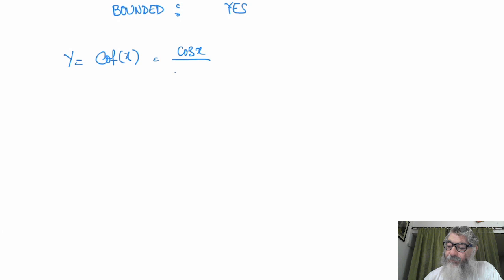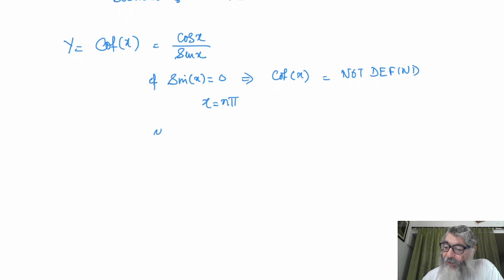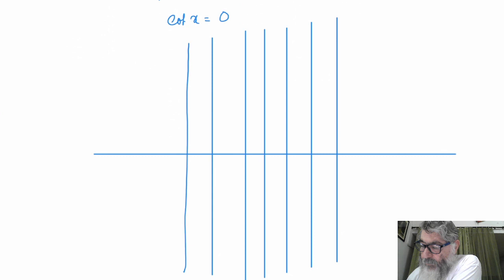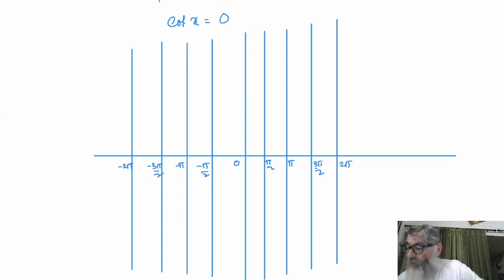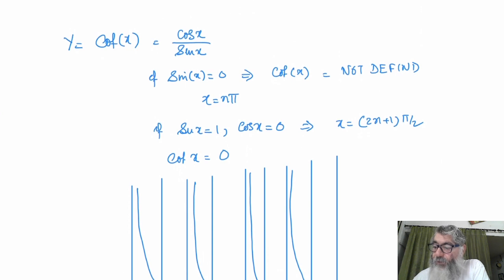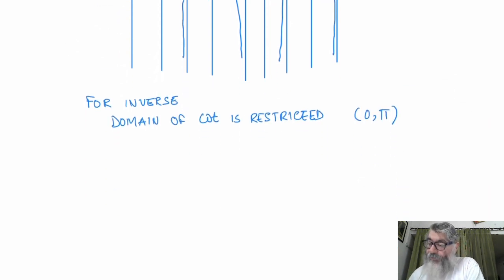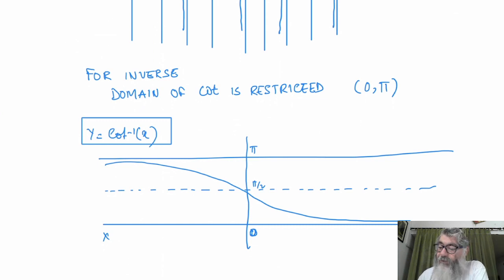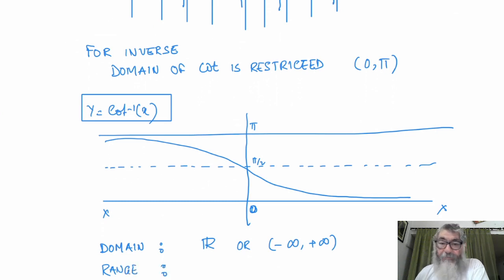13 Inverse of cot function and its graph for class XI